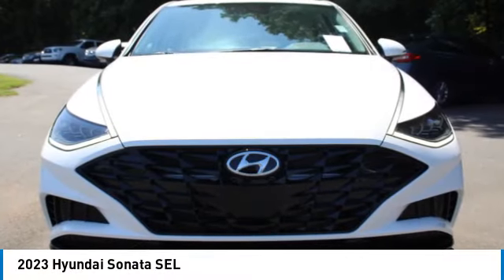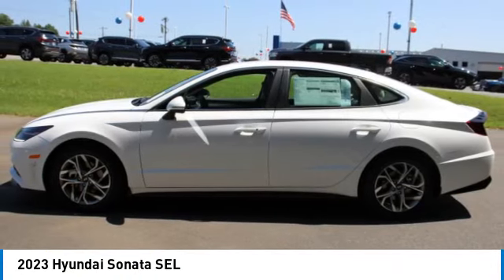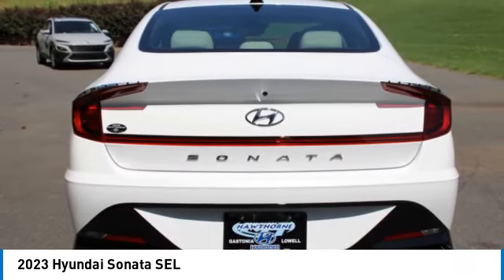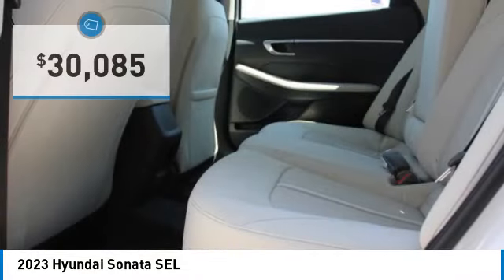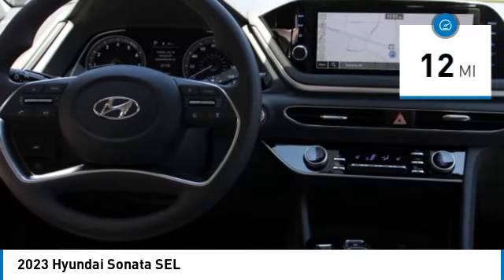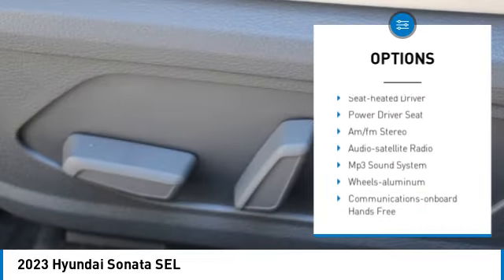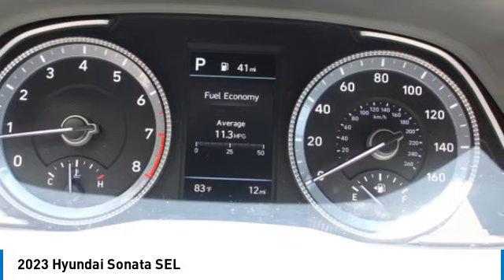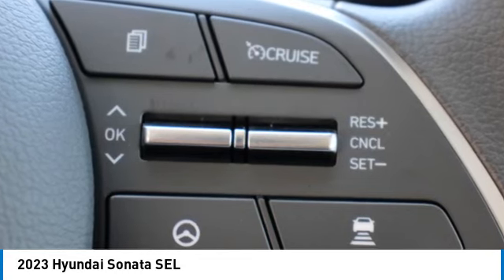2023 Hyundai Sonata 32824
2023 Hyundai Sonata SEL

Nav System  Heated Seats. FUEL EFFICIENT 37 MPG Hwy/27 MPG City! SEL trim  Serenity White exterior and Dark Gray interior. CLICK ME!br /br /KEY FEATURES INCLUDEbr /Navigation  Heated Driver Seat  Back-Up Camera  Satellite Radio  iPod/MP3 Input  Onboard Communications System  Aluminum Wheels  Remote Engine Start  Dual Zone A/C  Blind Spot Monitor  Cross-Traffic Alert  Hands-Free Liftgate  Apple CarPlay??  Smart Device Integration  Lane Keeping Assist Hyundai SEL with Serenity White exterior and Dark Gray interior features a 4 Cylinder Engine with 191 HP at 6100 RPM*. br /br /OPTION PACKAGESbr /CARPETED FLOOR MATS. MP3 Player  Keyless Entry  Remote Trunk Release  Child Safety Locks  Steering Wheel Controls. br /br /WHY BUY FROM USbr /When you are looking to shop for an incredible way to shop for a new or used car it is incredibly important that you will be able to find a dealership that is prepared to help you through the entire process. As a driver in Gastonia or Charlotte  the best place to shop for your next new or used car is none other than Keith Hawthorne Hyundai of Gastonia where we are prepared to offer you everything you could ever want in a dealership. We offer the Keith Hawthorne Advantage on all new vehicles and br /br /Horsepower calculations based on trim engine configuration. Fuel economy calculations based on original manufacturer data for trim engine configuration. Please confirm the accuracy of the included equipment by calling us prior to purchase. br /